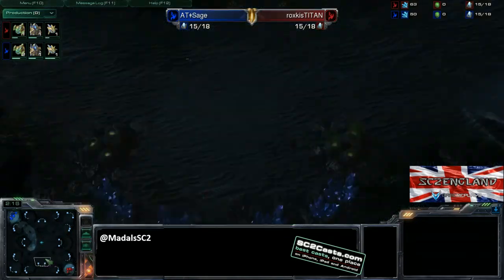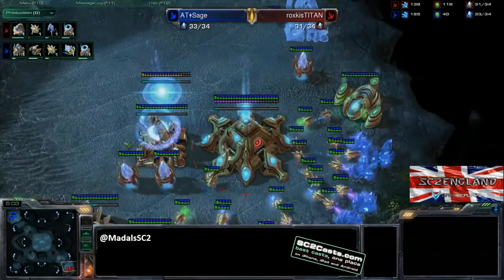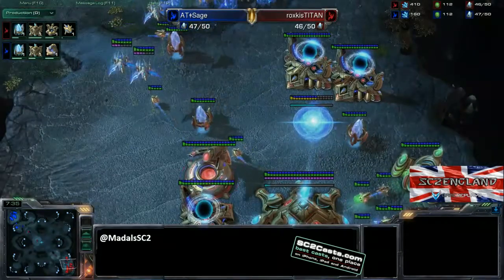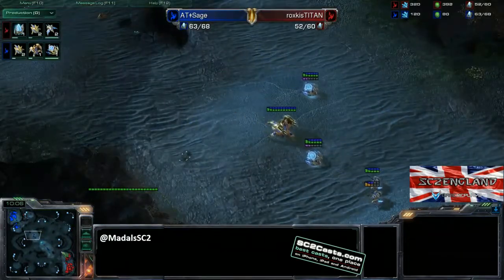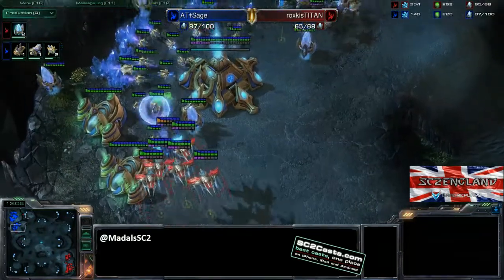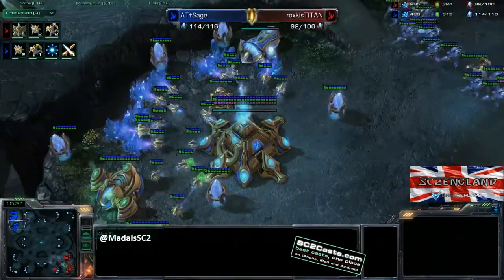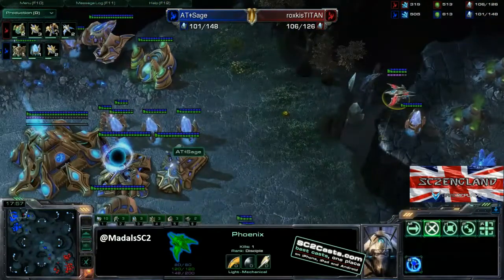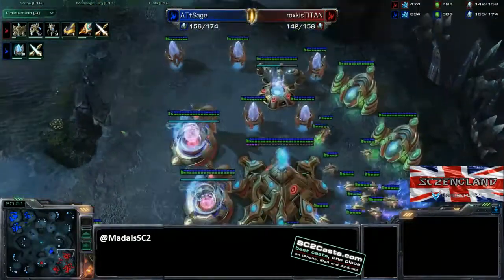Sage v TITAN - PvP